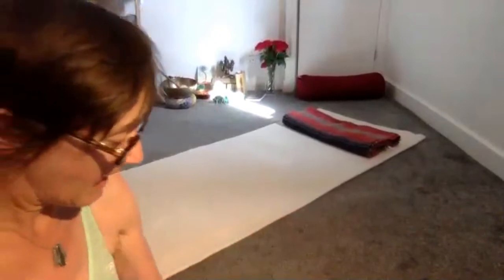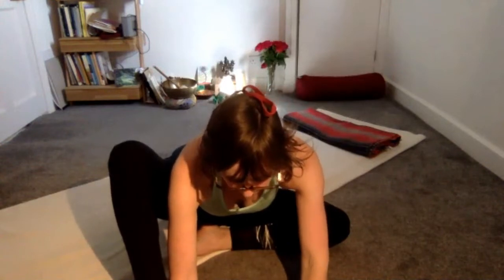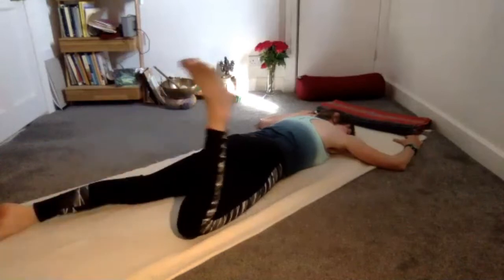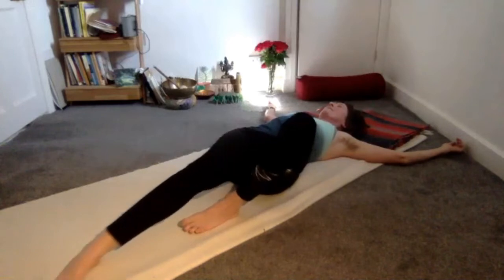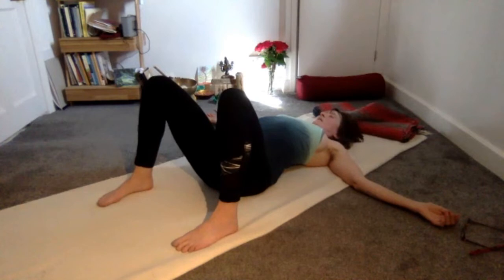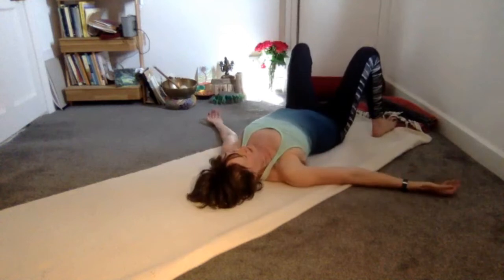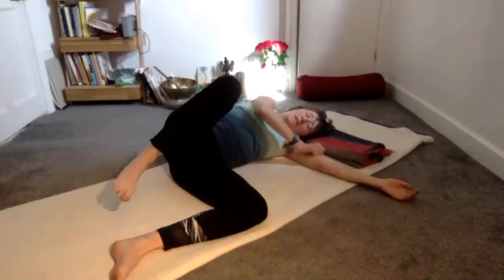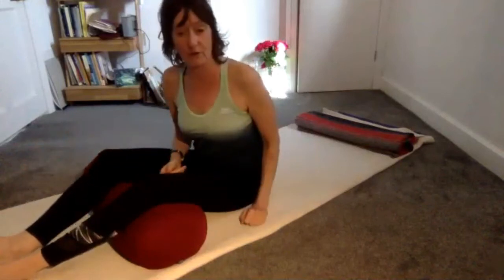Gentle restorative at-home yoga with Padmadarshini - Week 3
Padmadarshini leads us through a gentle and restorative yoga session live on Zoom, as part of our online programme. This session took place on 7th April 2020, in week 3 of the programme. Please note, the yoga sessions do not need to be done in any particular order.

Our online programme offers a rich mix of meditations, talks, and yoga sessions, all for free and online, to offer support through the coronavirus pandemic.

Our practice of the Dharma is vital during these times of uncertainty and suffering. It’s essential to resource and support ourselves and one another through our practice of metta, mindfulness and compassionate connection. With so many self-isolating and social distancing during this time, it’s vital we remain connected with one another.

Our programme is completely free to everyone to ensure the support we are sharing is accessible to all. Donations are always welcome, no matter how small, especially during this difficult time.